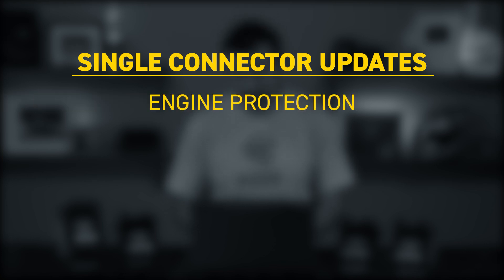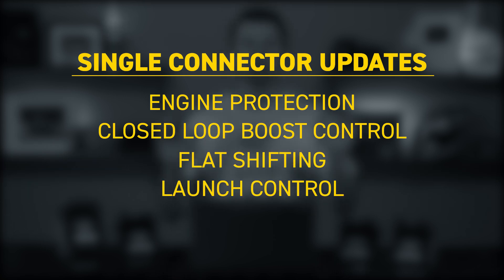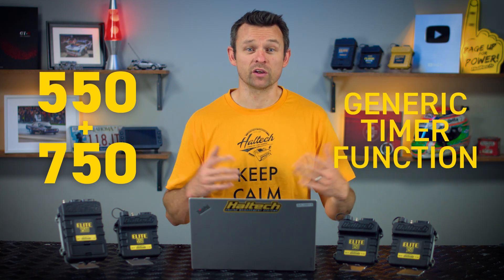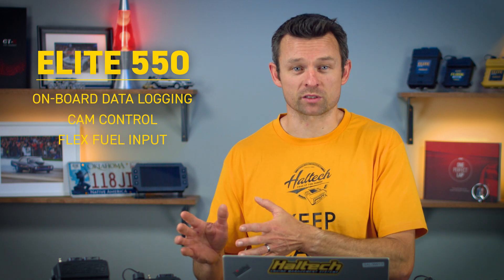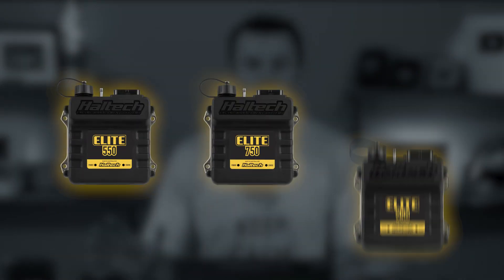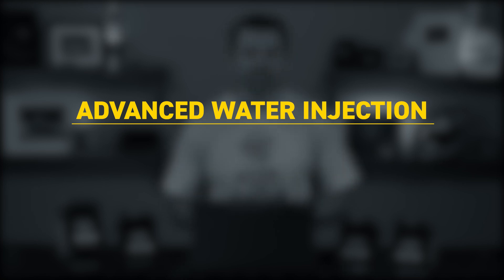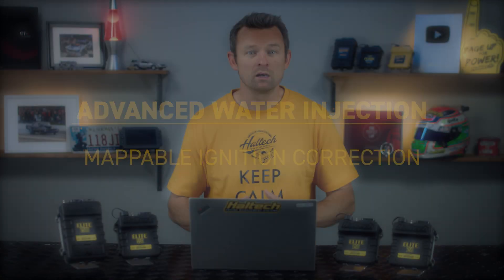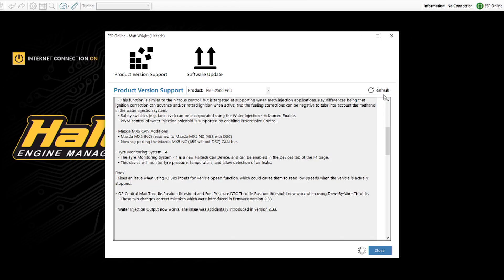⚠ More features for the Elite range: ESP update explained | PRODUCT OVERVIEW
We’ve upped the boost, turned up the wick and cleared away some cobwebs. The latest ESP Firmware v2.37 is available now – and as always it's FREE!
The big winners in this update are the single connector Elites -  550, 750 and 950 but that doesn't mean we've overlooked their two connector brethren which also got a whole bunch of improvements including Water Injection.
All new Elites will come with the firmware already installed and the update is compatible with the older versions of Elite ECUs as well so it's high fives all round!